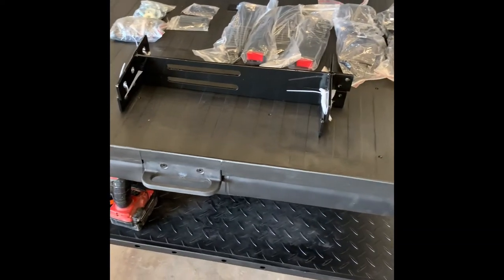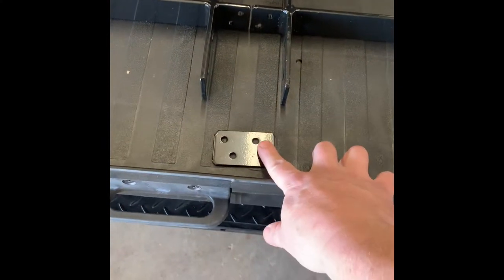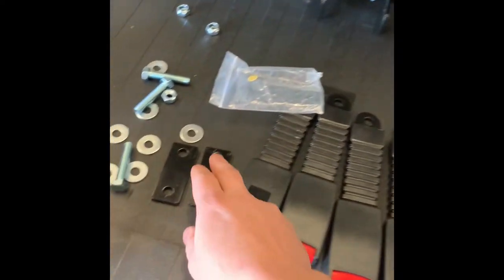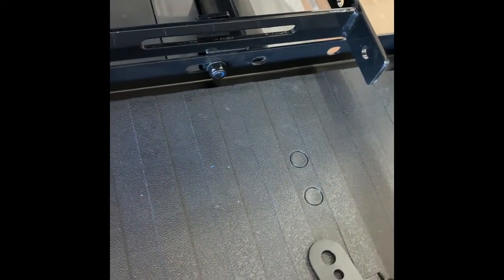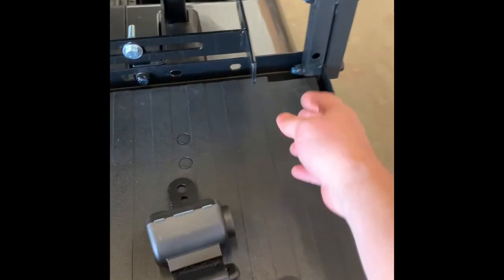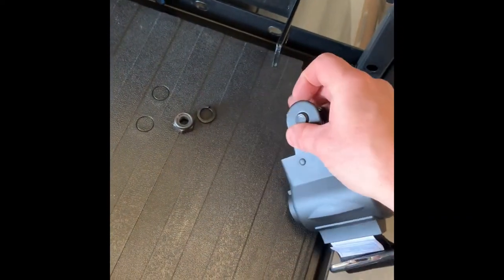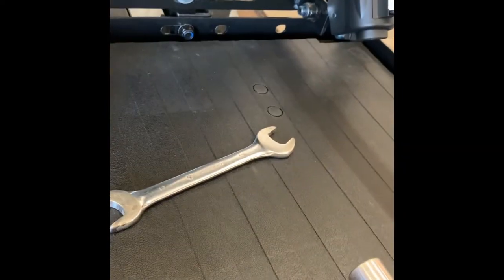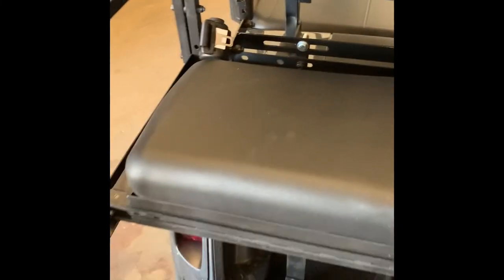Universal Rear Seat Belt Kit for EZGO, Club Car and Yamaha golf cart carts car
Showing you how to install a universal rear seat belt kit. Not responsible for any injuries, fire, blown components or anything else. Enjoy.